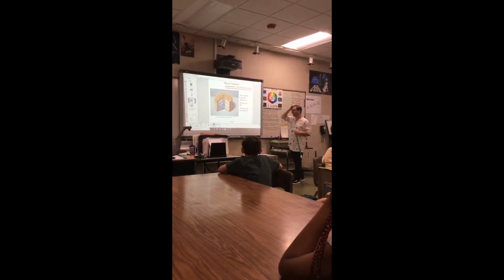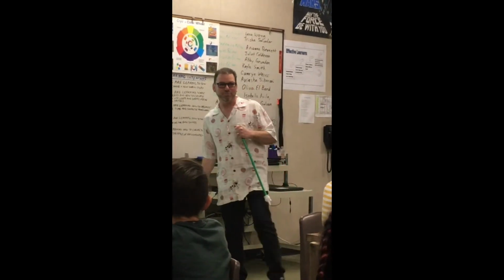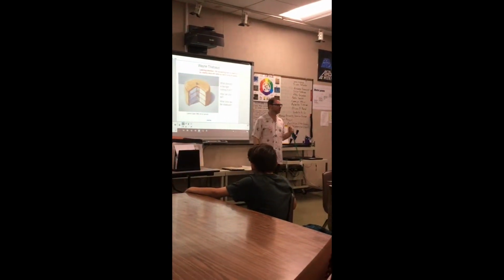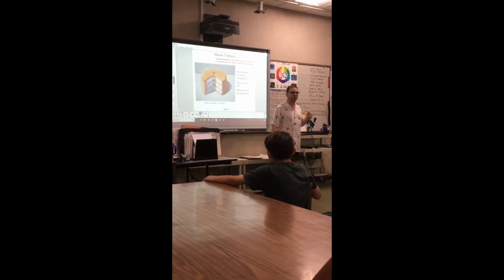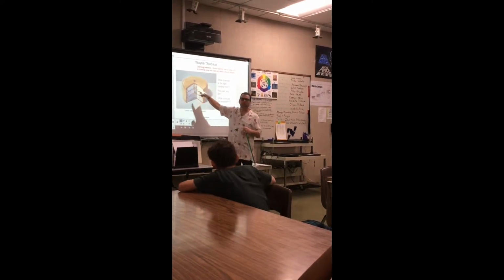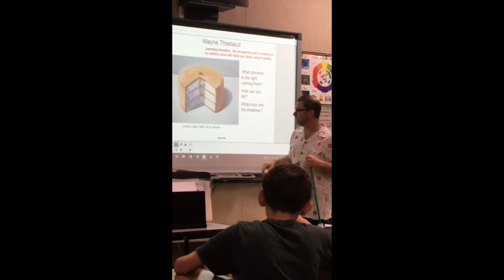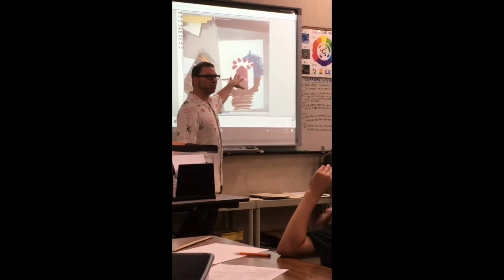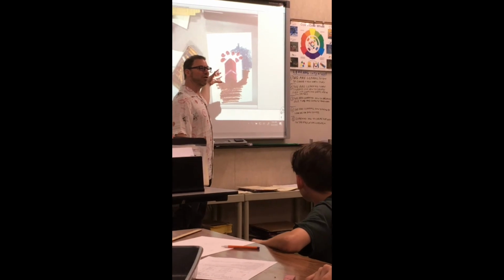Peltz, D. Week 8 Contemporary Artist Wayne Thiebaud